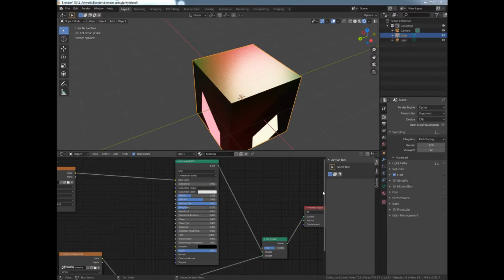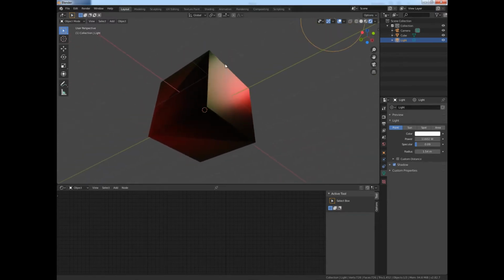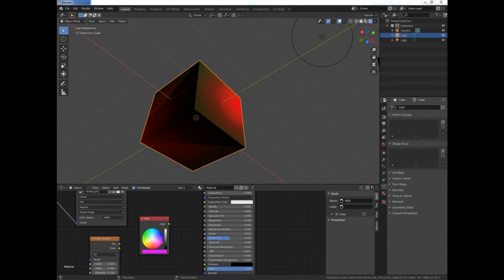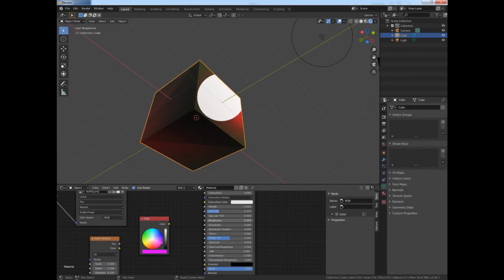Change Specular Highlights in Blender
If you don't want your specular reflections to be white, in Blender you have multiple options.
This is a tutorial for Kay Struve in order to whow him that it is easy to make specular highlights less white even thought the light source is white... at least in Blender!